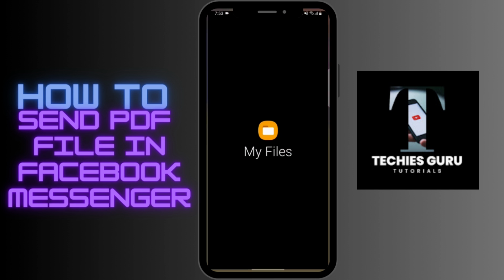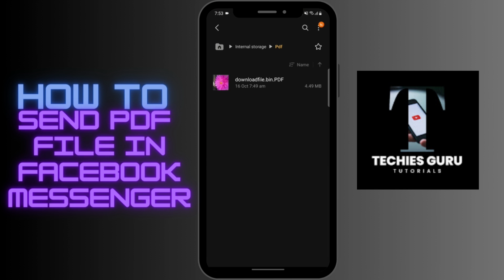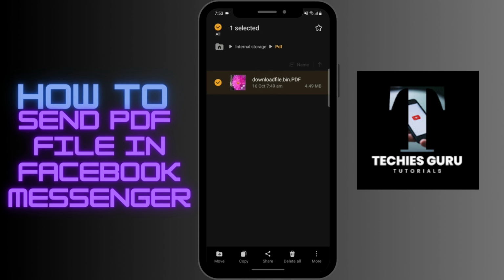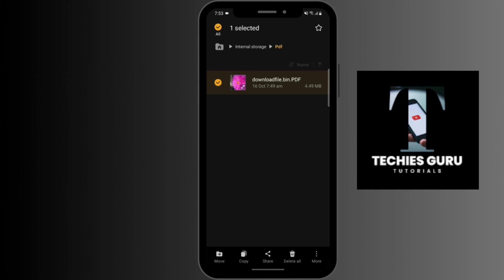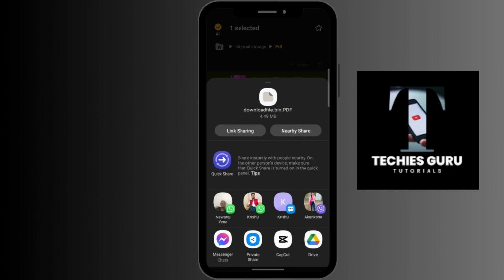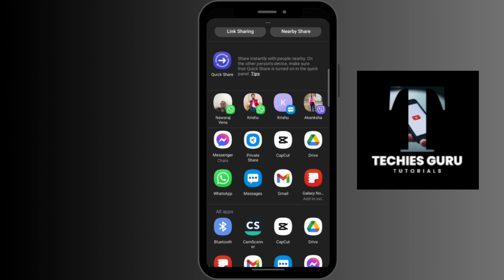How To Send PDF File In Facebook Messenger? Send Pdf In Messenger Android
Learn, How To Send PDF File In Facebook Messenger.

Sending PDF files in Facebook Messenger is a quick and easy way to share your documents with friends and family. In this video, I'll show you how to send a PDF file in Facebook Messenger on Android.